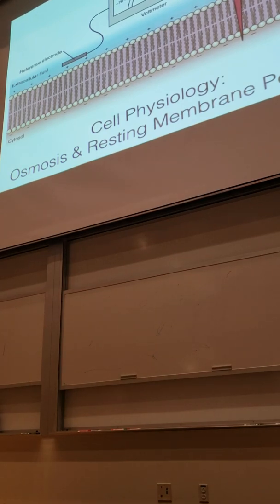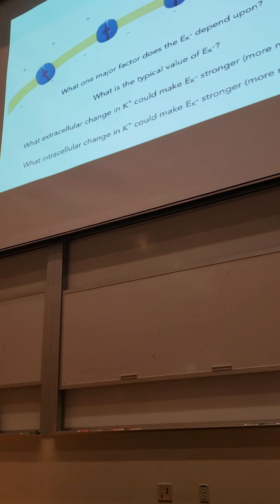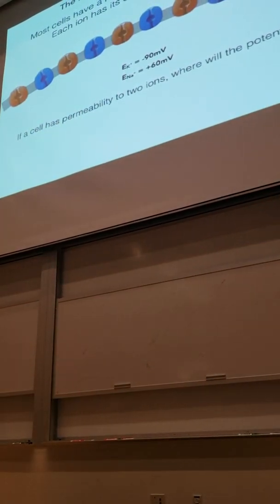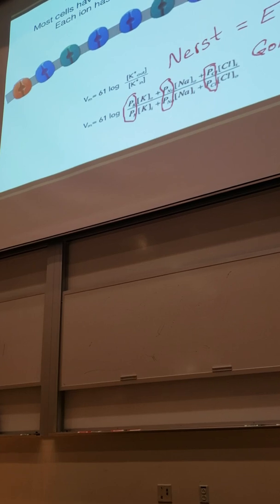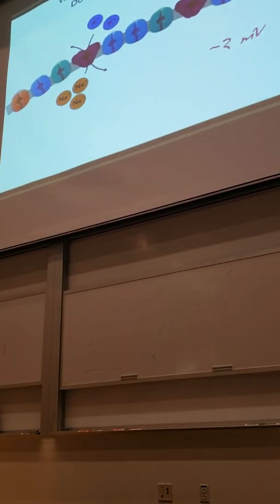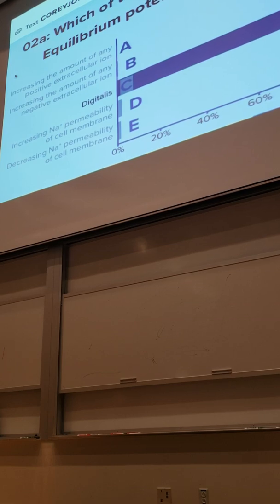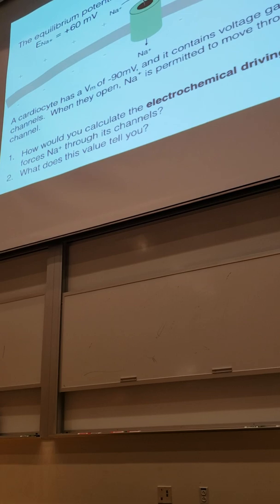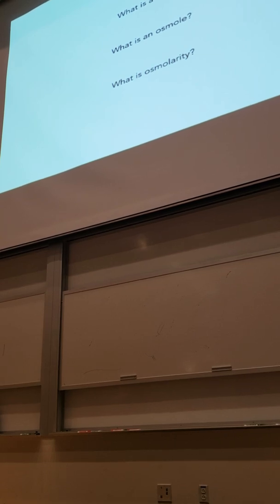1/14/20 Part 1